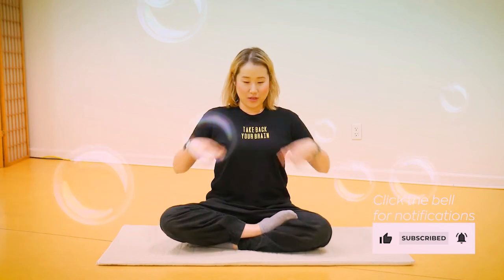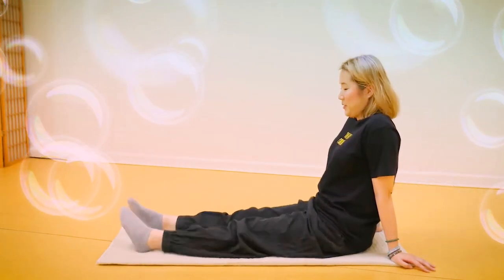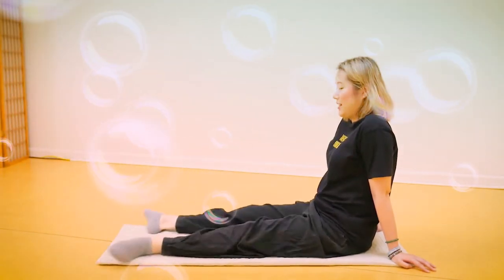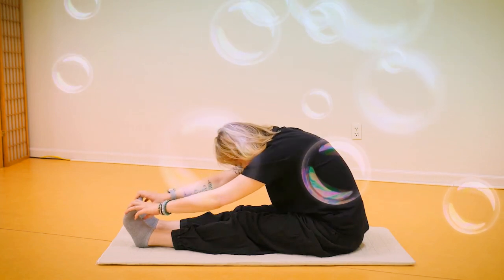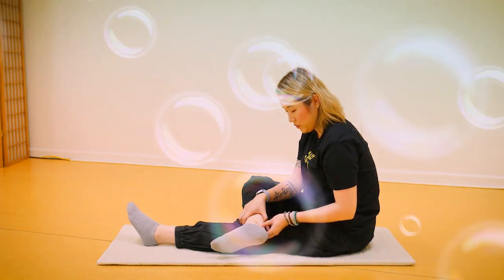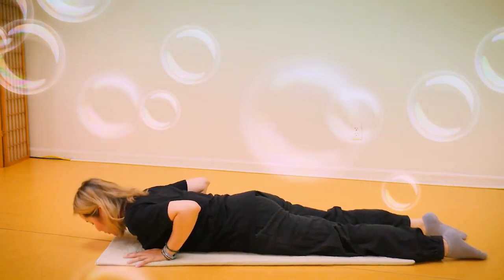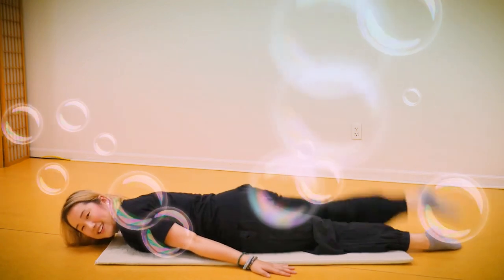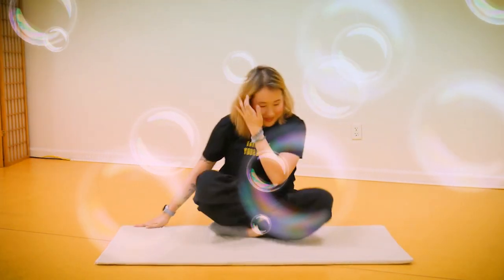KIDNEY MERIDIAN EXERCISE | 10 minutes daily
Do you experience pain in your kidney meridian and lower back? Try this 10 minutes routine to stimulate the kidney meridian and get blood and energy flowing well through the kidneys.